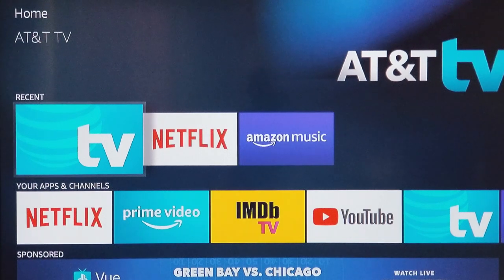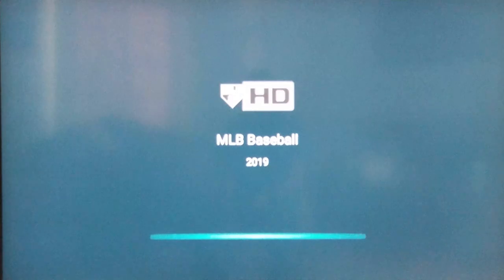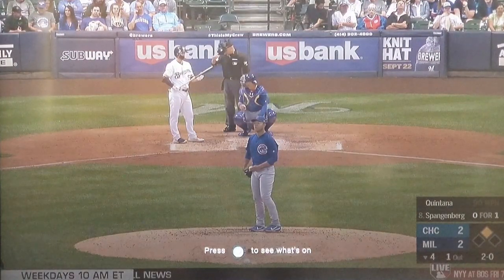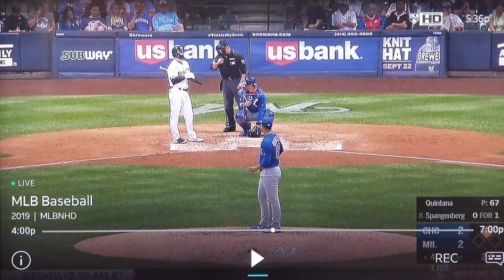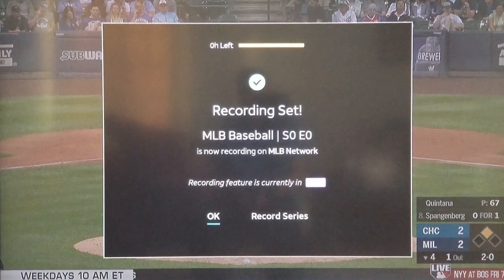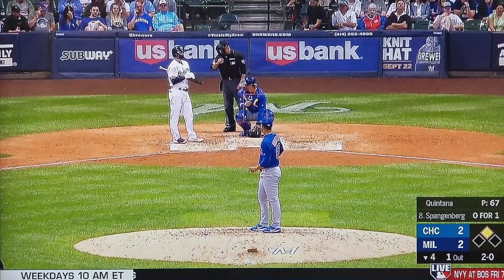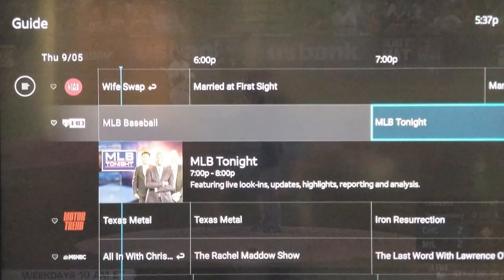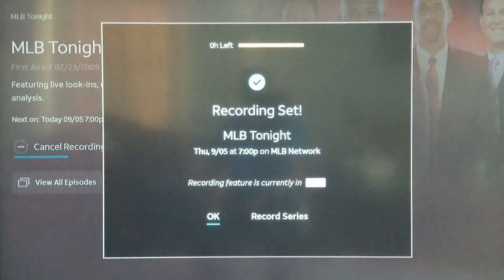HOW TO RECORD TV SERIES ON ATT TV NOW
AMAZON FIRE STICK
ROKU EXPRESS
50 Inch Sharp Roku TV

Quick video on how to record an episode and series on ATT TV NOW formerly known as Direct TV Now.